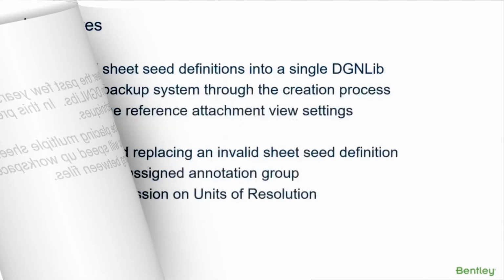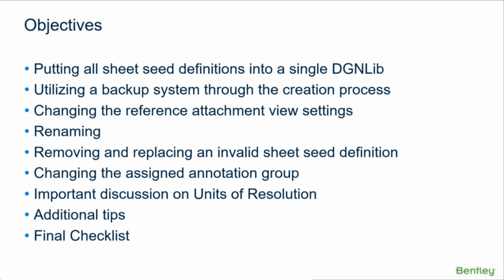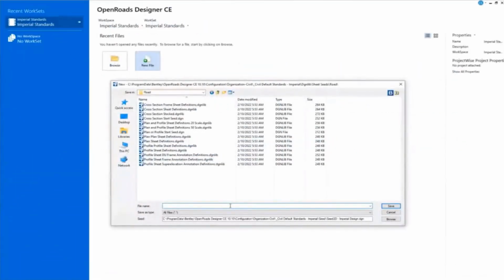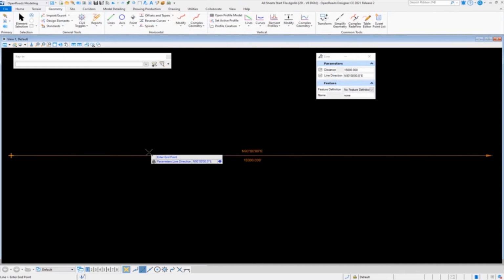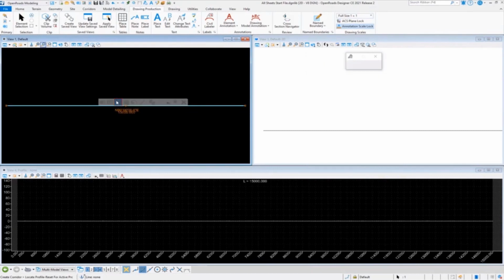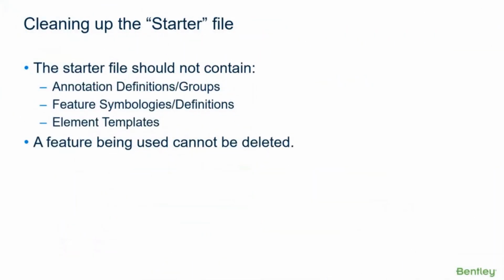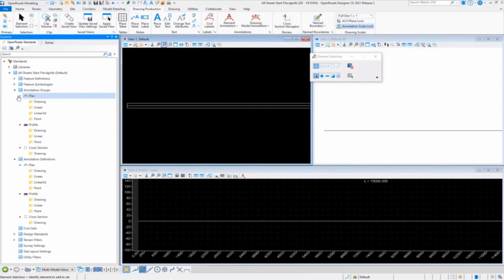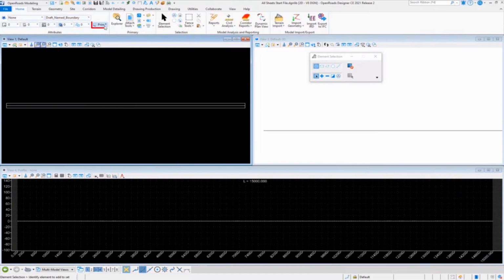Sheet Seed Creation Part 1: Creating the Starter File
This video will teach you how to create a starter file for the project with horizontal and vertical geometry and a corridor. You will also use proper default symbology at the time of creating a corridor. At last you will learn how to clean up the starter file